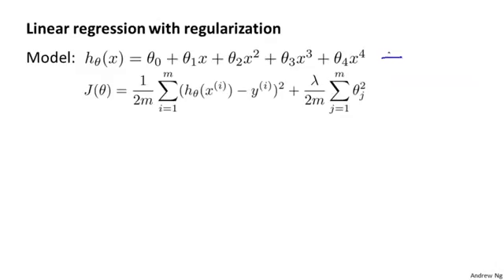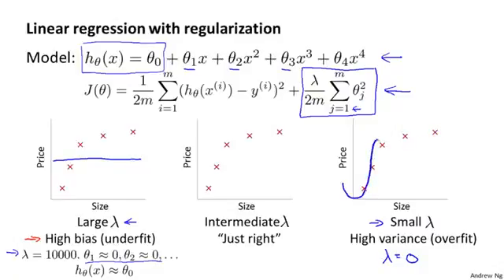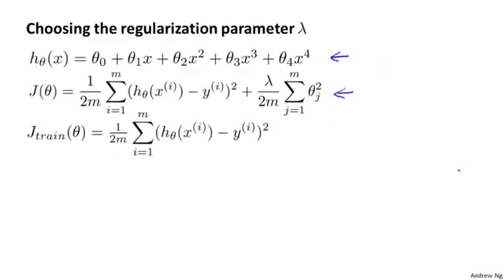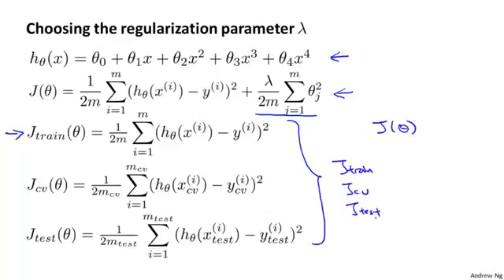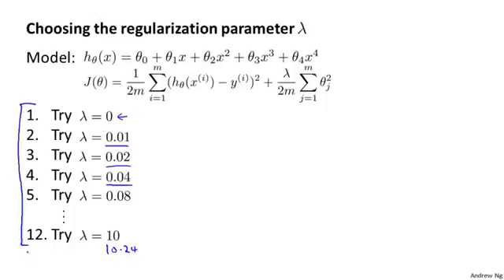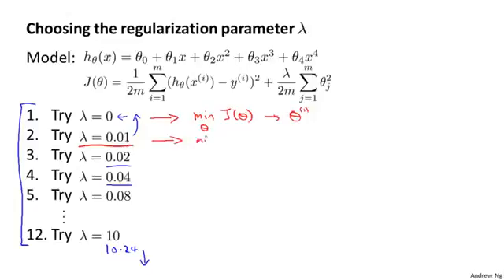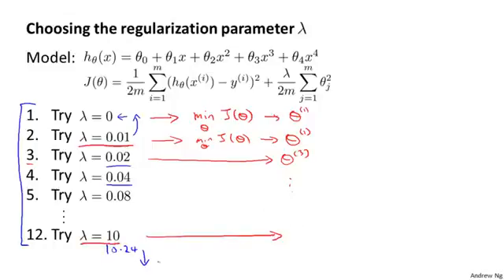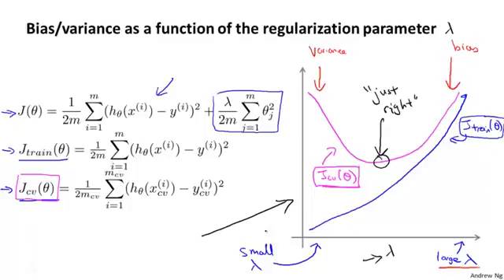Lecture 0605 Regularization and bias/variance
06-01 Advice for applying machine learning